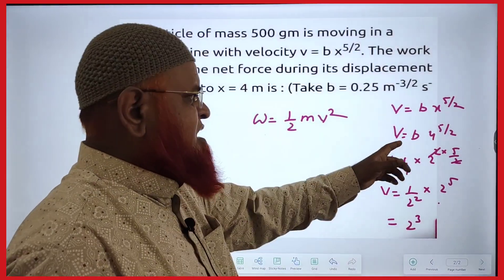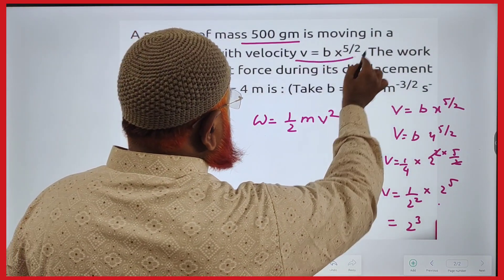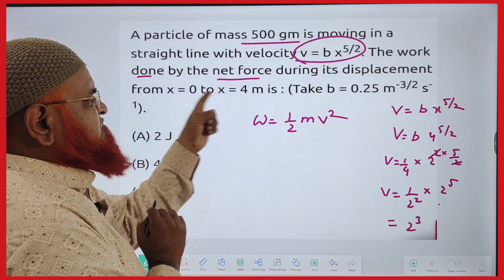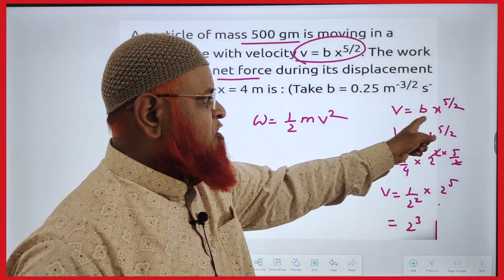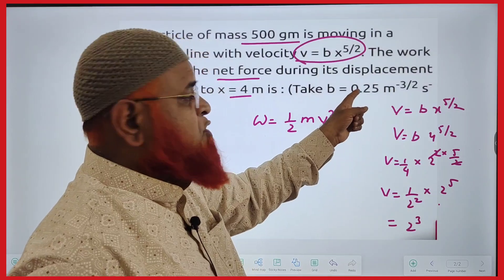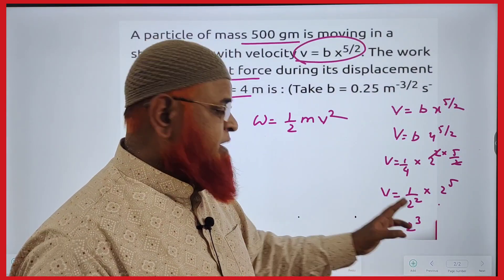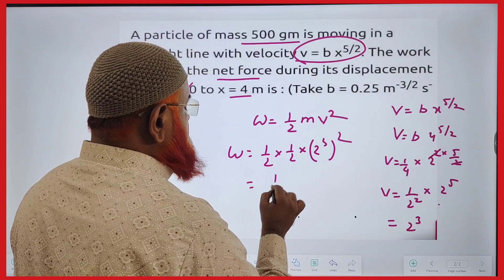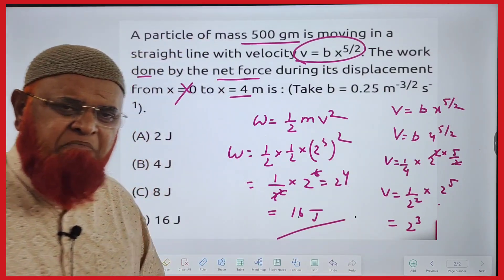Work energy power class 11 | NEET 2024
work energy power class 11 |
My videos are included with
1) Physics strategy for jee mains 2024,
2) Relative motion tricks for neet,
3) Constrained motion neet,
4) Relative velocity,
5) Circular motion neet 2024,
6) Kinematics short tricks for neet,
7) Motion in one dimension tricks
8) Relative motion classplus 11 neet,
9) Relative motion tricks